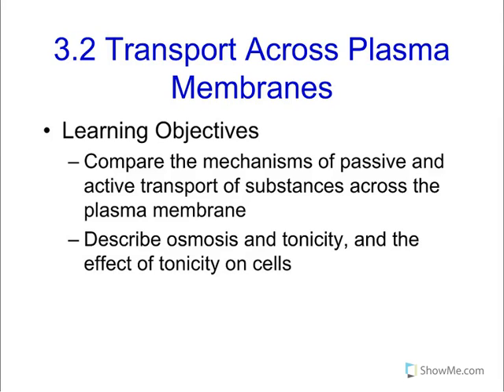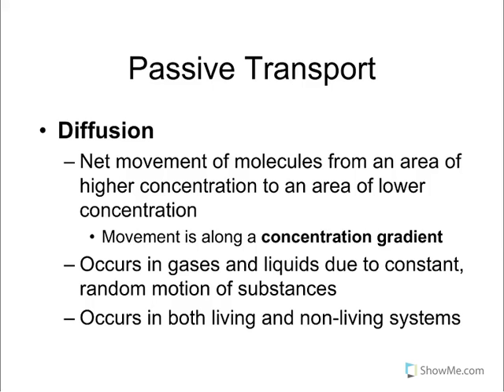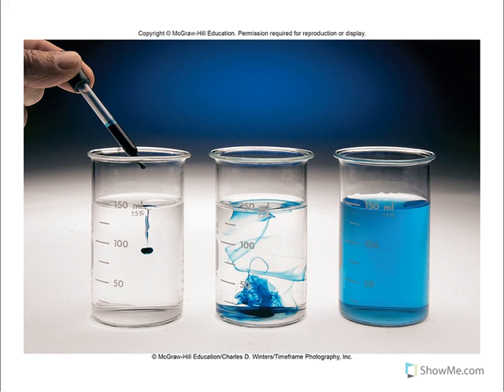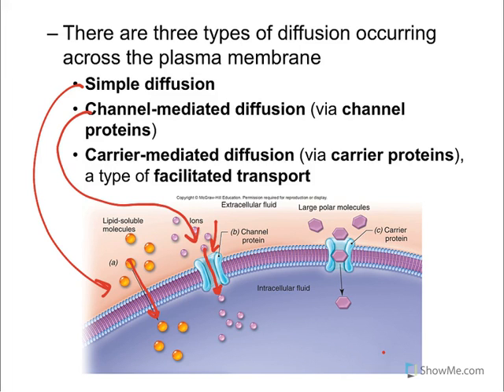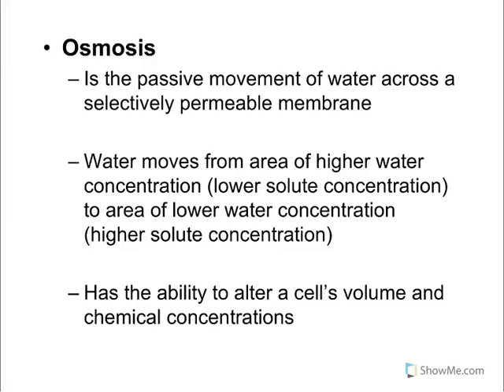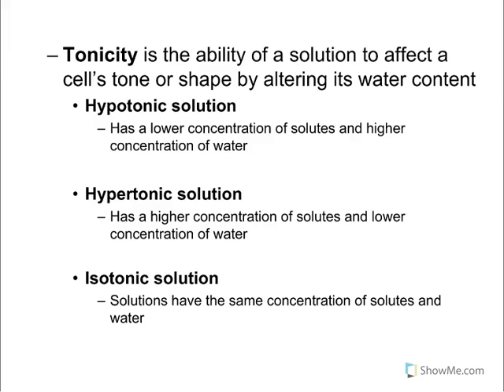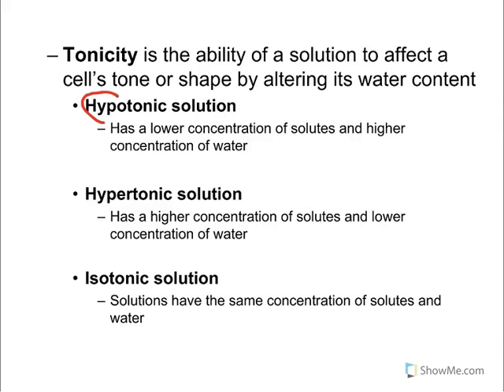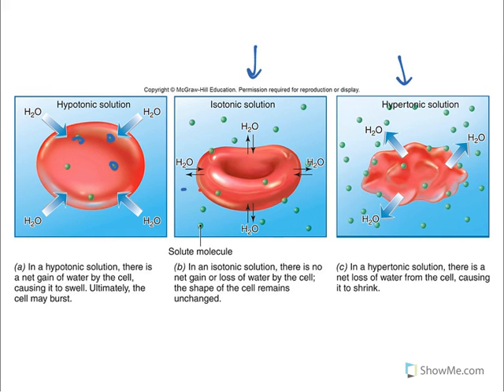Biol 095, section 3.2